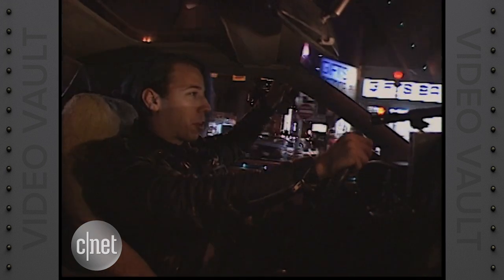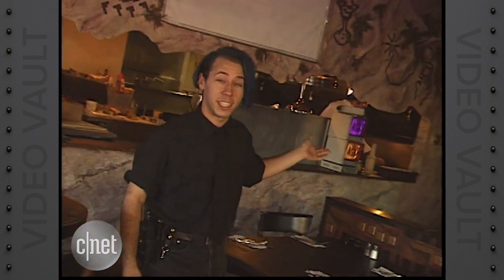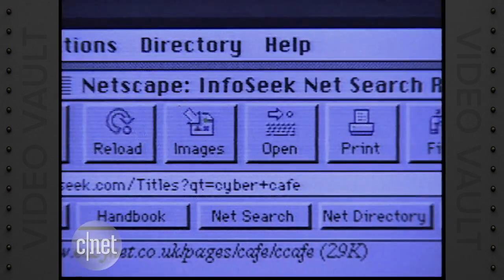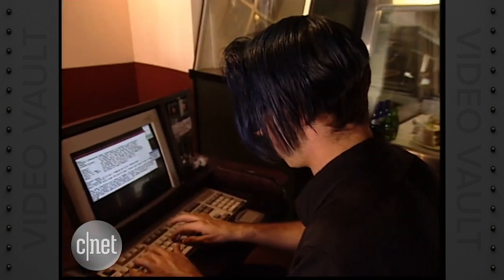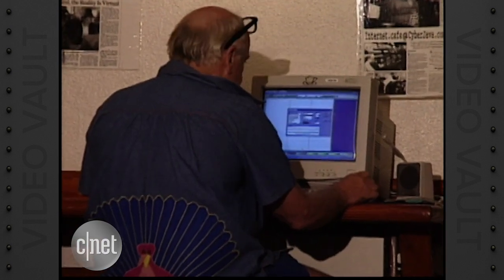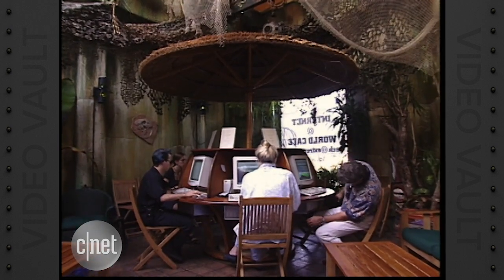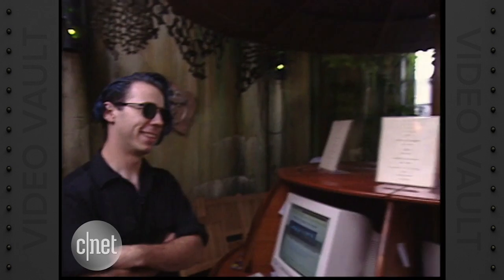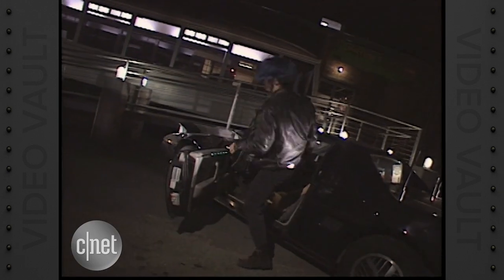Introducing the crazy new world of cybercafes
Say you need to get on the Internet but you don't have the hardware required to get online. Take a trip back to 1995 and the world of "cybercafes."